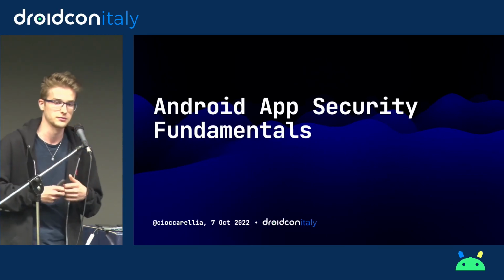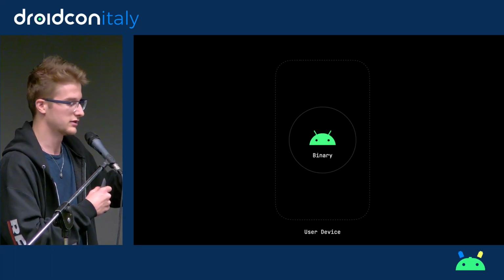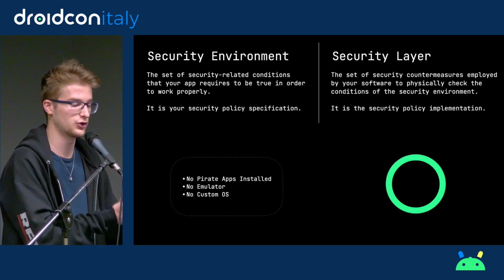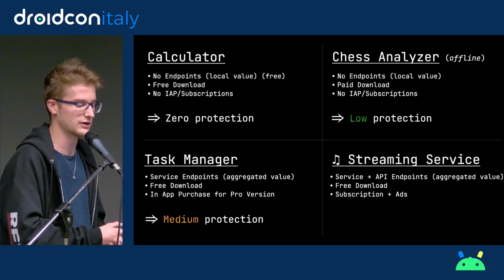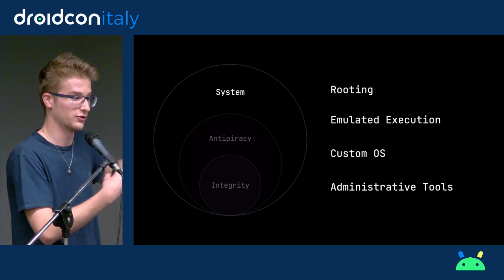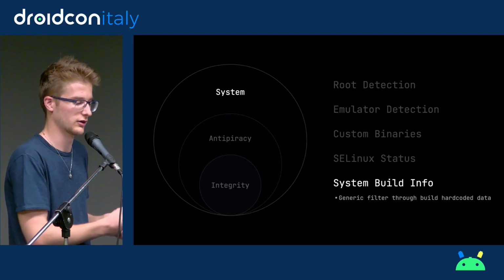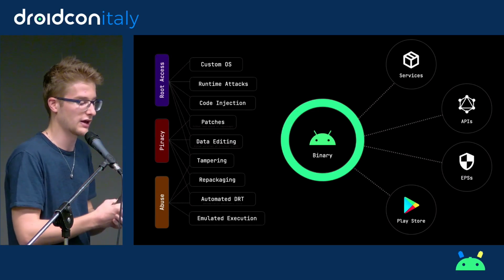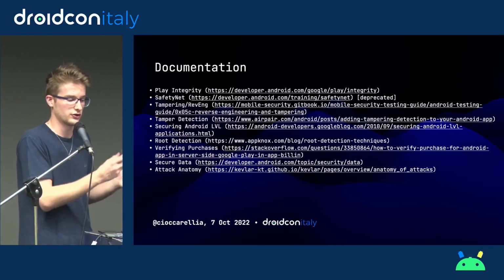Andrea Cioccarelli - Android App Security Fundamentals - droidcon Italy 2022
Android App Security Fundamentals

When building a commercial Android application, security is often an afterthought and not baked into the application's architecture from the beginning.

While professional security is a complex and tricky topic, some techniques can dramatically increase software protection against non-aggressive attacks and still be comparatively straightforward to implement.

In this talk, we'll examine the most common and well-known attack vectors that apps face out in the wild and the available defenses you can implement, focusing on:
- Antipiracy countermeasures
- Application metadata analysis & status checking
- Operative system status assessment
- Internal data encryption
- Code obfuscation

We will also take a quick look at professional solutions, like Google's SafetyNet Attestation API, and why they work better than any in-house security framework.

This talk is targeted at developers that aren't experienced with security and antipiracy measures and would like to know the basics.
After this talk, you will ideally learn the fundamental aspects of application security on Android.

Andrea Cioccarelli, Android & Kotlin Developer